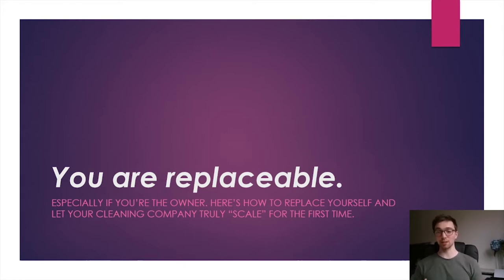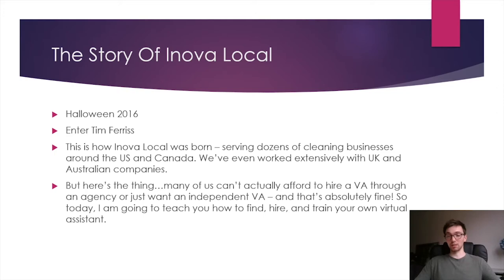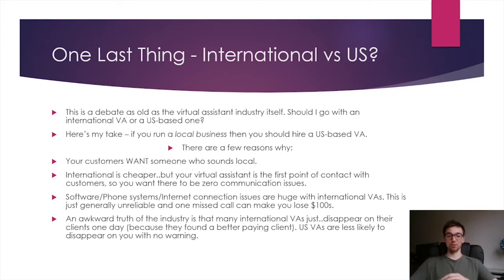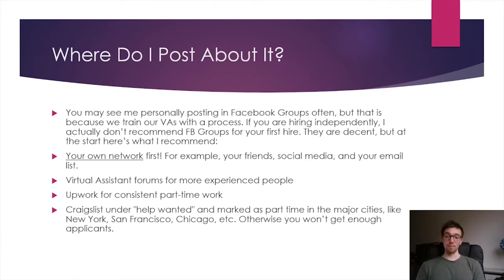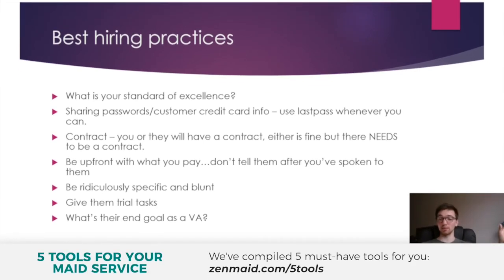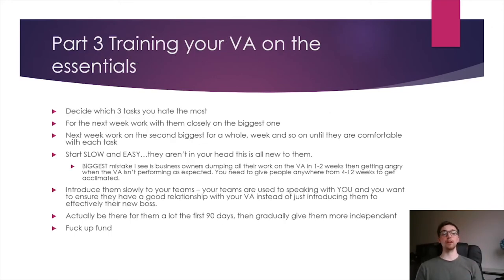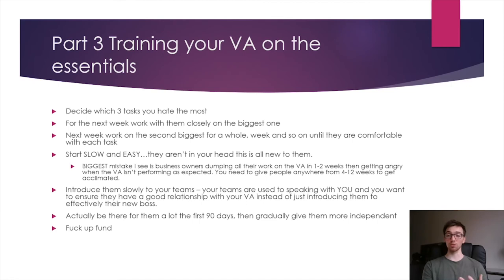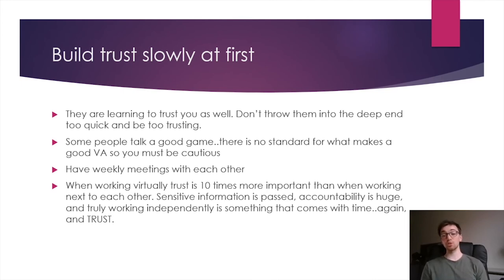Grow Your Maid Service: Hire a Virtual Assistant with Chris Schwab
Maid Service and automation expert Chris Schwab explains how you are replaceable in your cleaning business. Yes, you! In this video he explains why and how you can truly scale your maid service for the first time.

Consider this a crash course on how to hire your own VA for your cleaning business. Watch until the end to get a great deal on a resource to help guide you through this process.

Chris is the CEO and Co-Owner of Think Maids, a successful cleaning company. He holds the same titles at Innova Local, a provider of trained virtual assistants.

This was just one of the many talks from the 2019 Maid Service Success Summit - the annual, online event for cleaning business owners who want to grow, scale and automate their cleaning business so they can maximize profits and take time off!

Make sure you’re on our email list to get notified when the FREE tickets for the next Maid Summit are available: